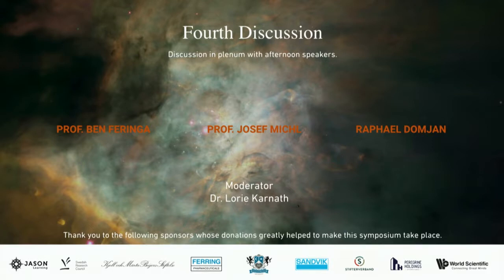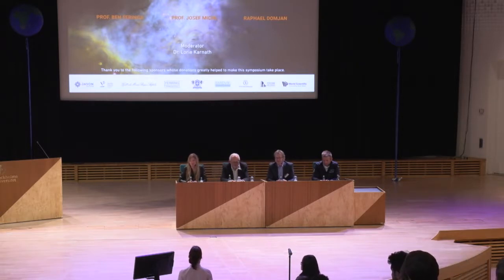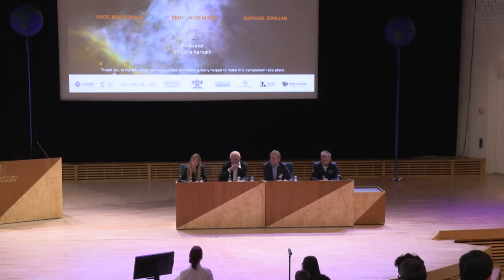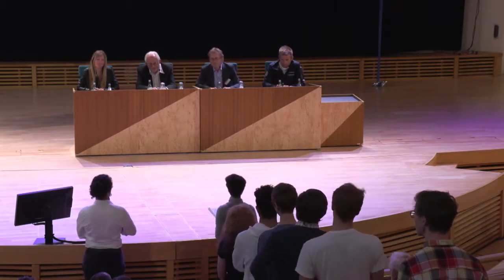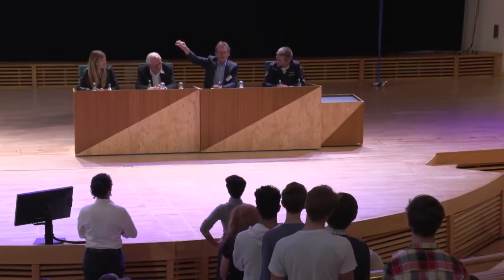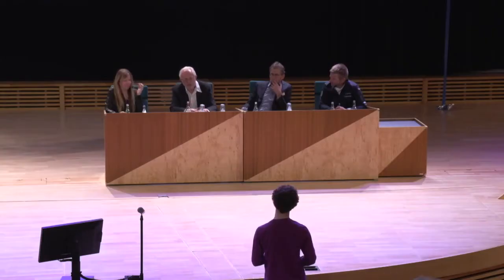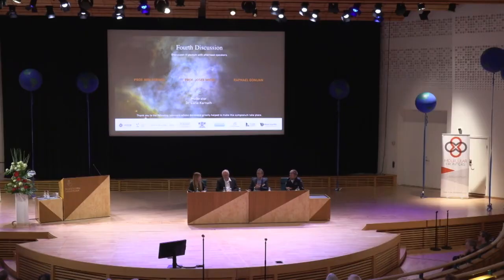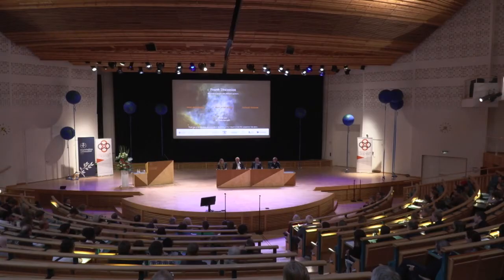Panel Discussion with Ben Feringa, Josef Michl and Raphael Domjan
Ben Feringa (University of Groningen), Josef Michl (University of Colorado, Boulder) and eco-explorer Raphael Domjan answer questions mainly coming from the high school students participating in Molecular Frontiers Symposium "Planet Earth: A Scientific Journey" at Stockholm University, May 9-10, 2019. Moderator: Lorie Karnath